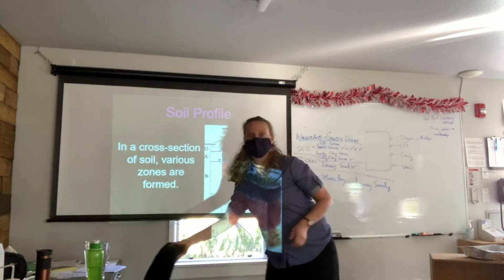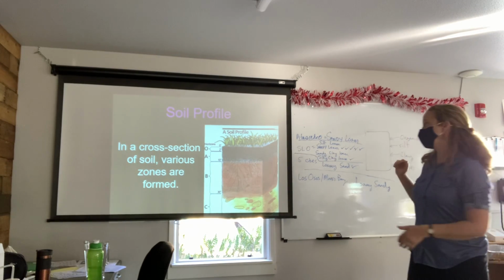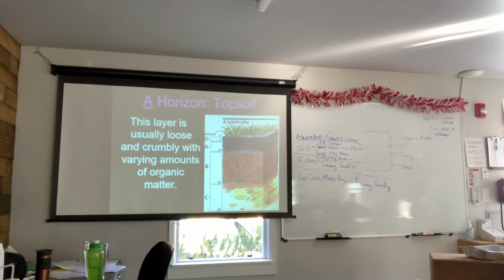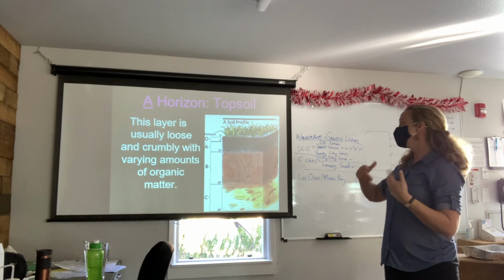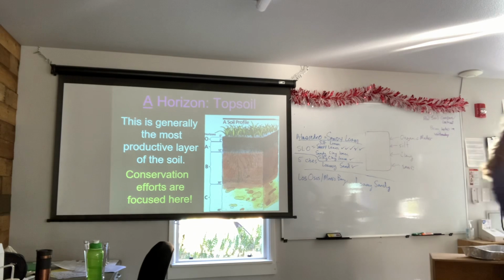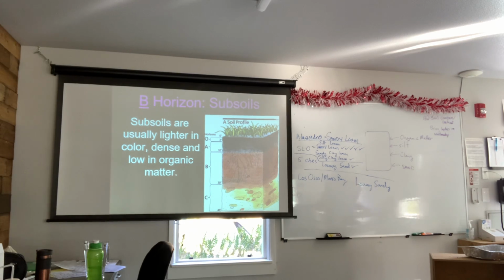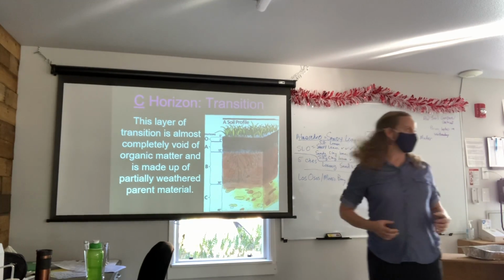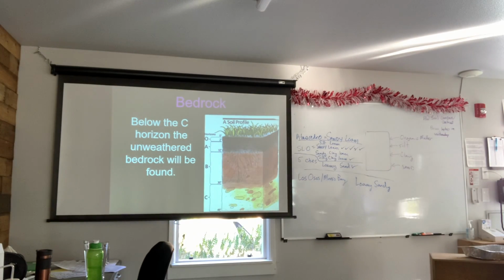Earth Science Monday 11/16